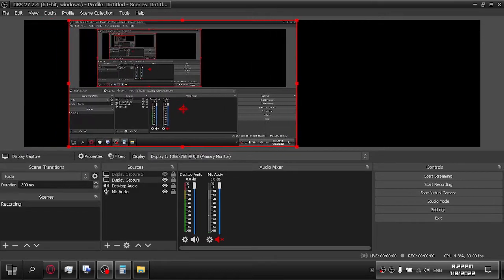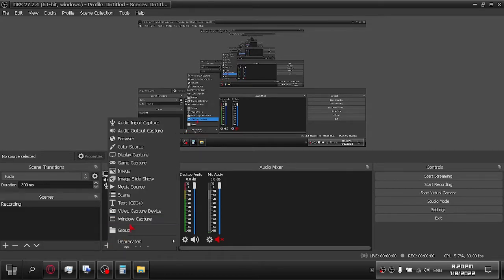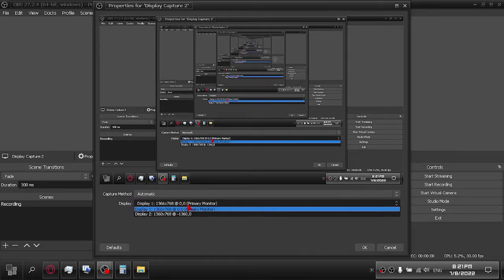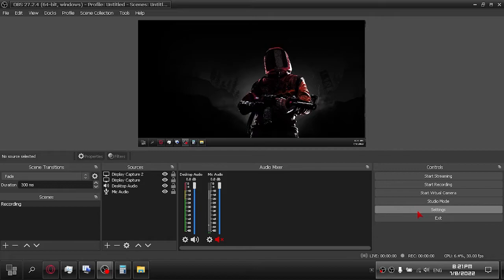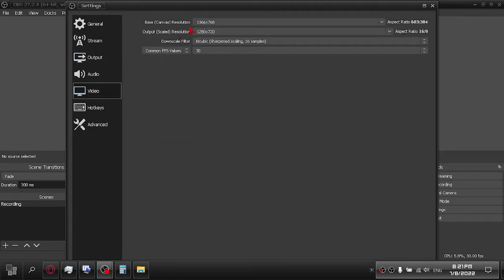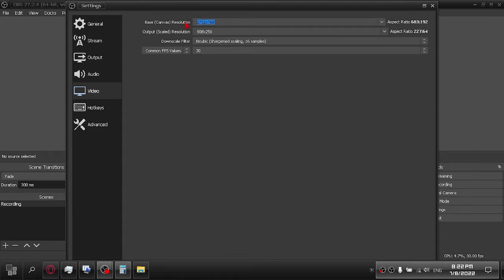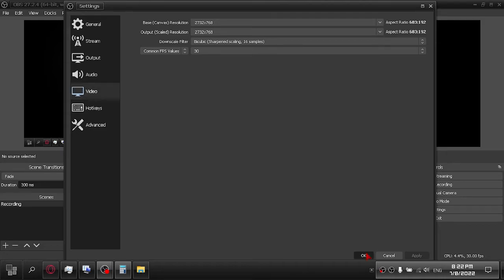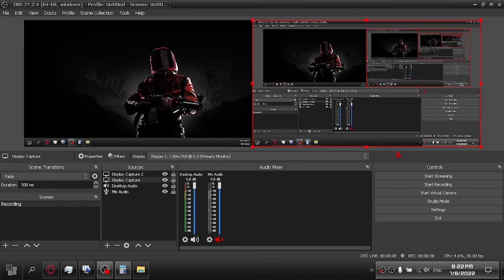📹OBS Studio Dual Screen Record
🗺️Software Info:
OBS Studio (formerly Open Broadcaster Software or OBS, for short) is a free, open-source, and cross-platform screencasting and streaming app. It is available for Windows, macOS, Linux distributions, and BSD.